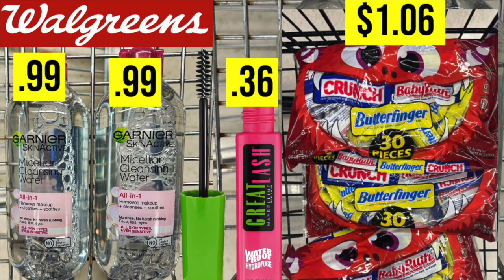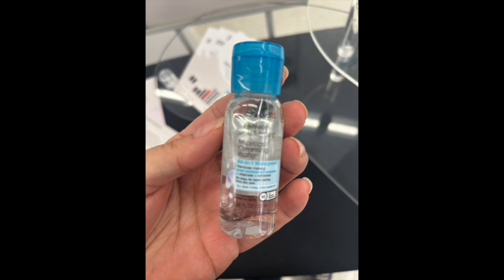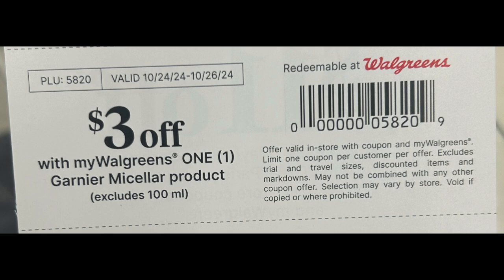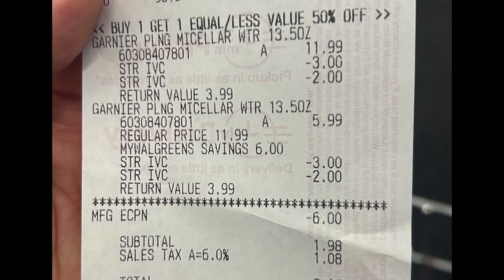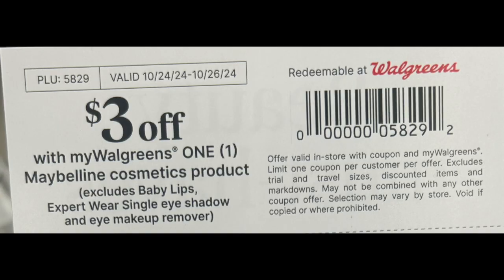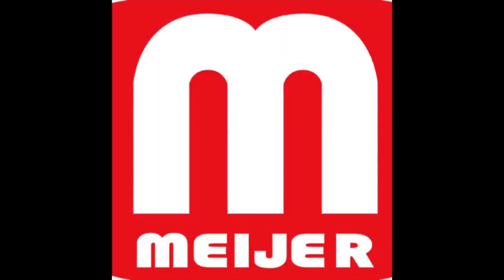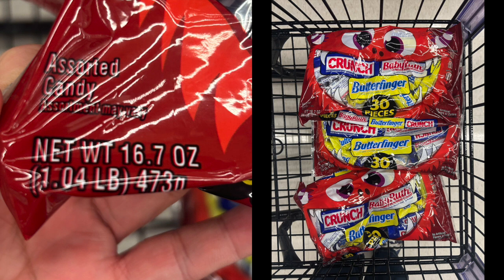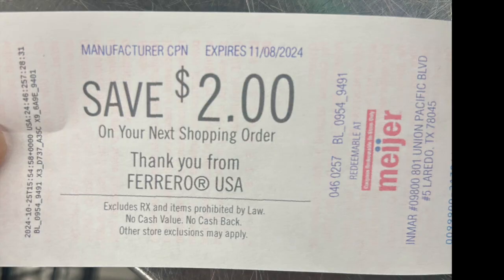Walgreens .36 CENT MAYBELLINE + .99 GARNIER!!!! RUNNNNN!!